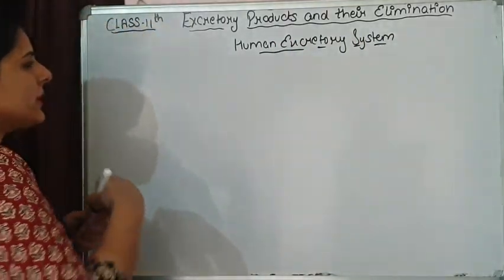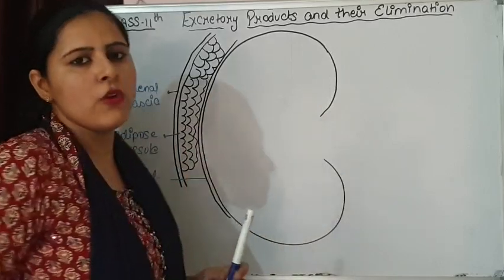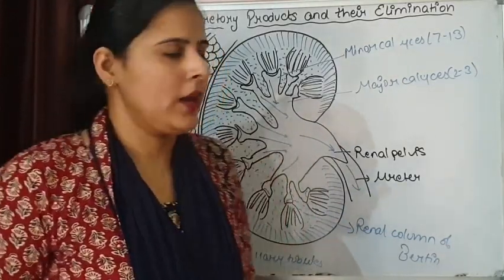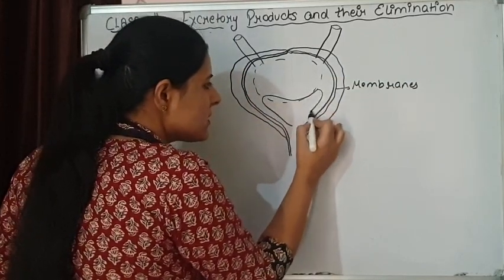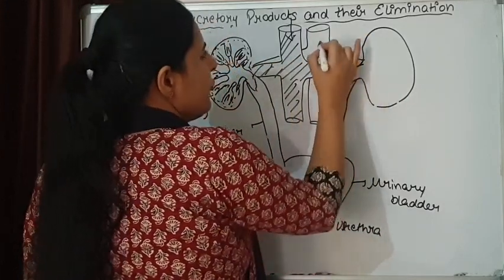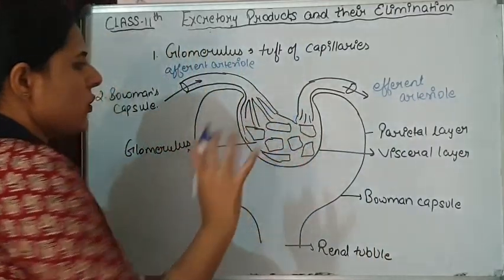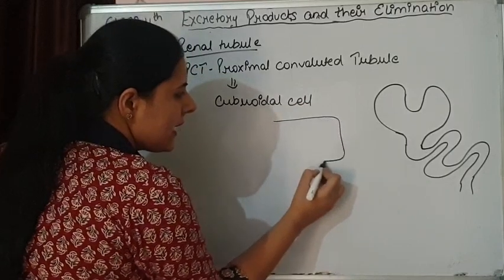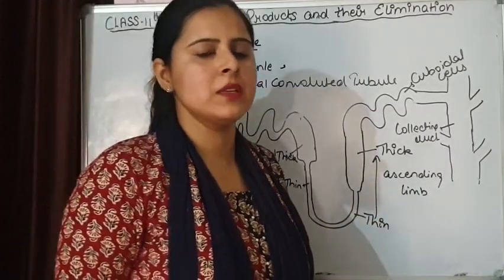Excretory Products and their elimination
Human Excretory System (Class-11th)